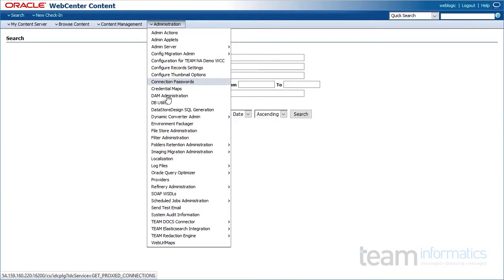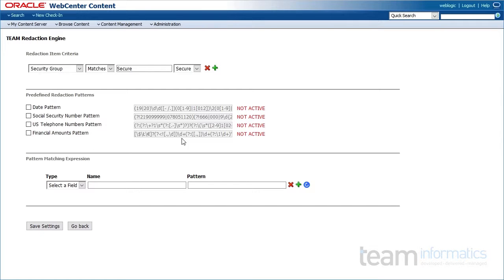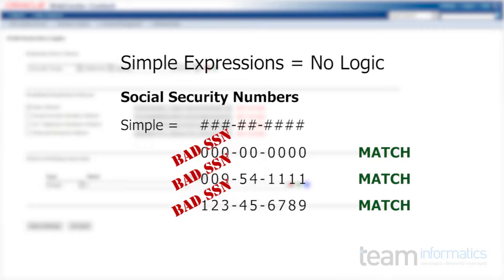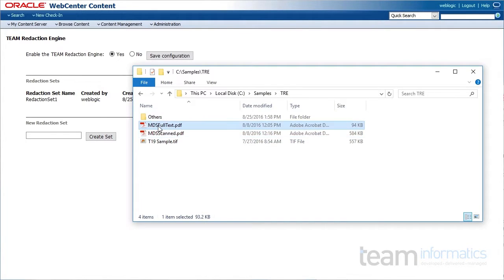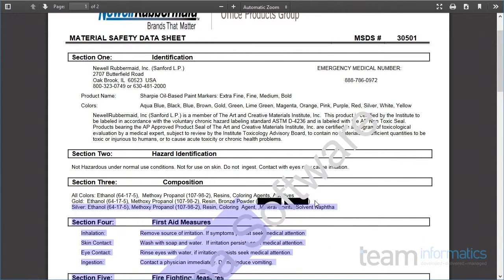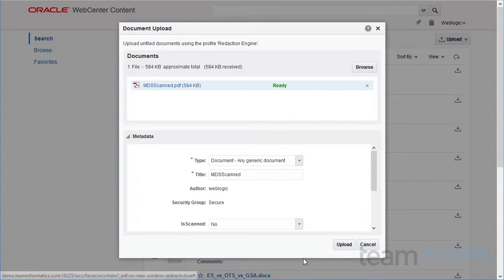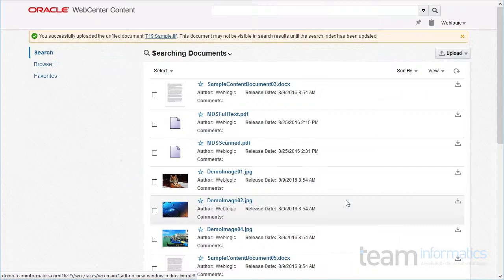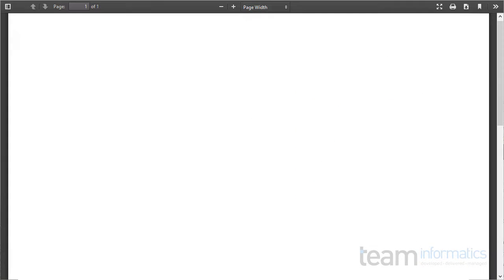Redaction for WebCenter Content - By TEAM Informatics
Automatically redact sensitive and personal data from both scanned and electronically checked in documents.